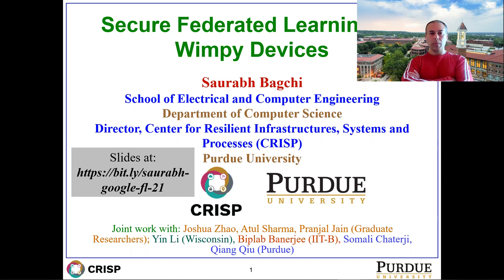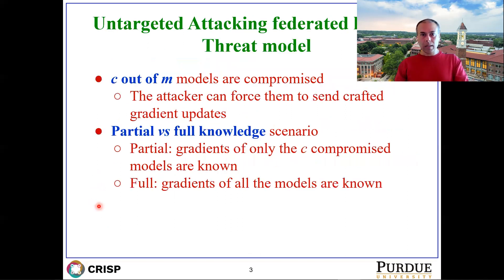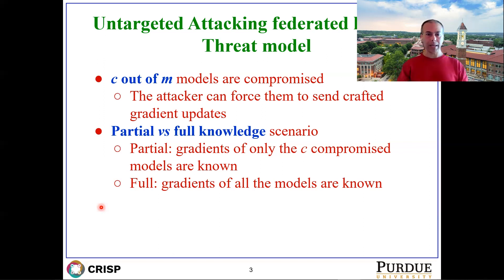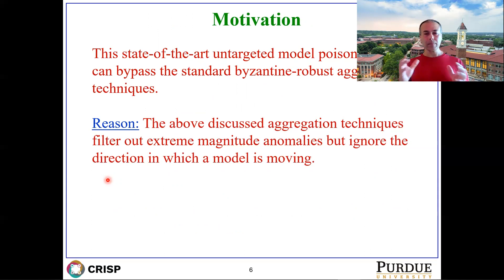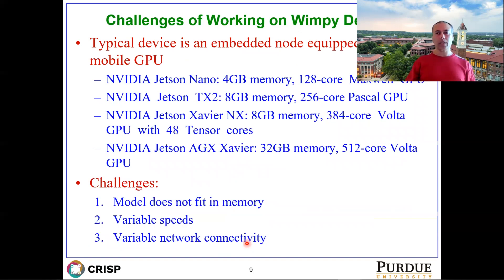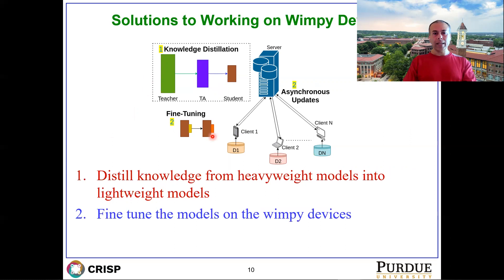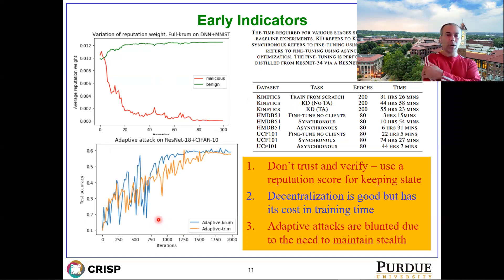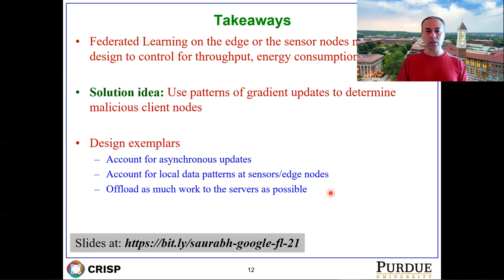Secure Federated Learning on Wimpy Devices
A Google TechTalk, presented by Saurabh Bagchi, at the 2021 Google Federated Learning and Analytics Workshop, Nov. 8-10, 2021.